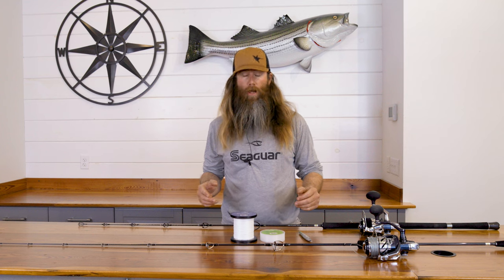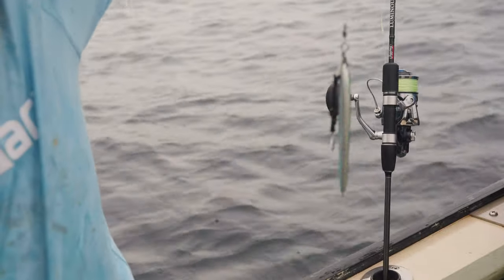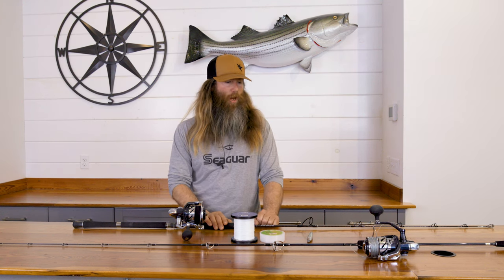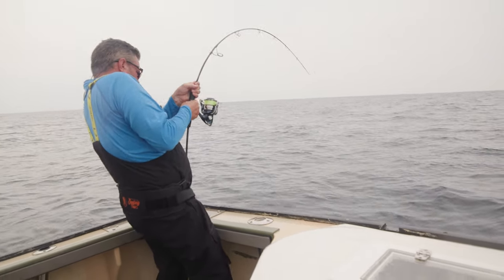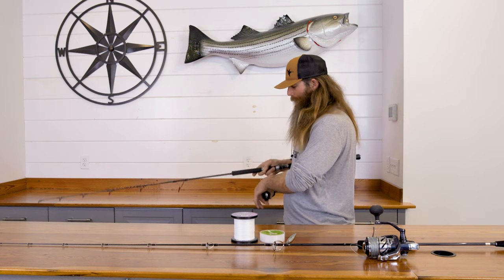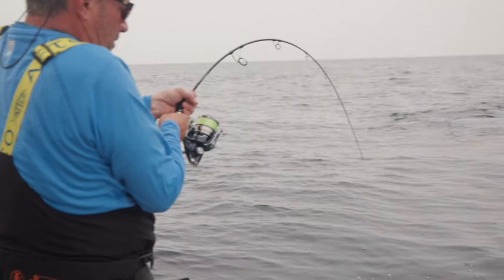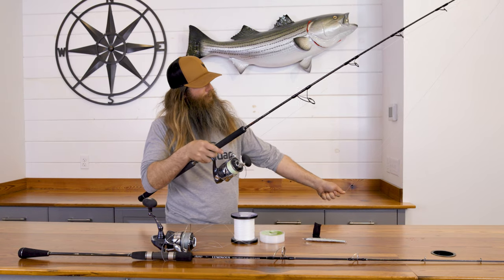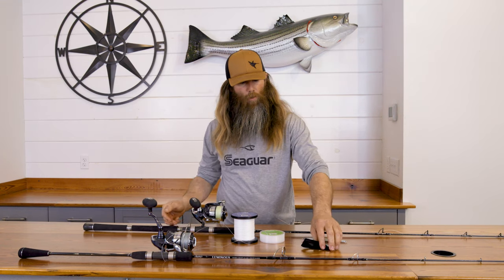Jigging Tackle for Bluefin and Yellowfin Tuna with Capt. Rob Taylor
In this video, Captain Rob Taylor of Newport Sport Fishing Charters walks us through the recommended jigging gear he and his clients use for bluefin and yellowfin, as well as some tips when fighting big fish.